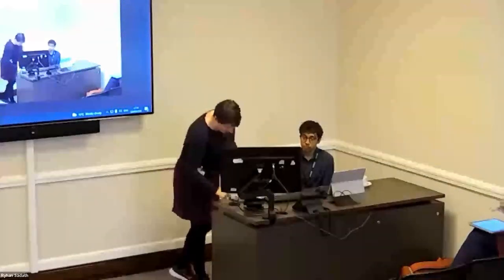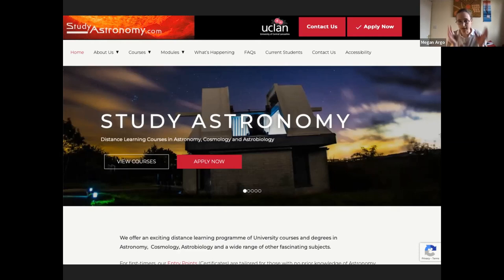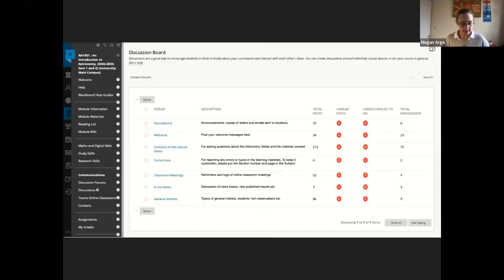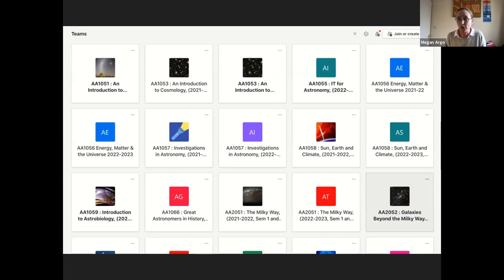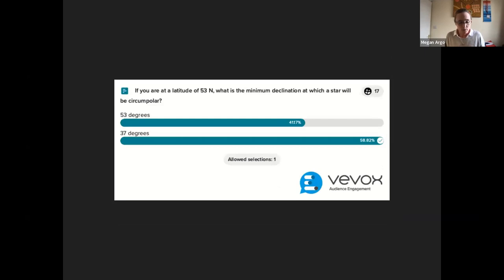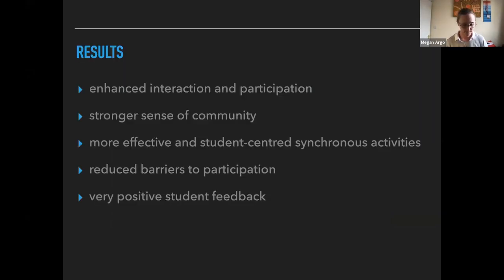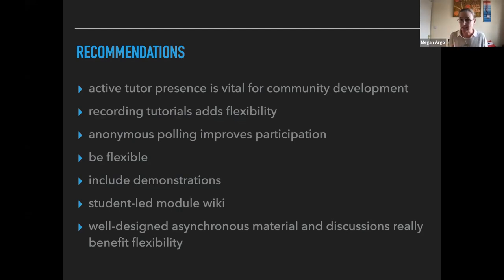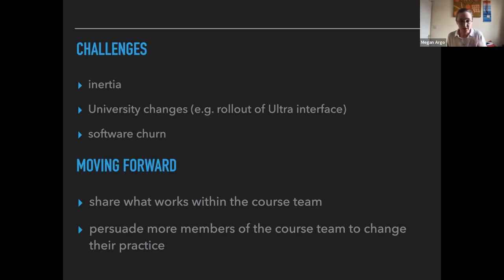RIDE 2023 - Building community for distance learning students using interactive online tutorials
Megan Argo, University of Central Lancashire